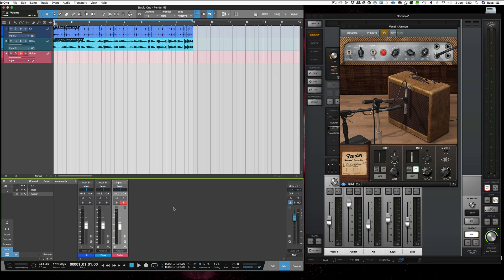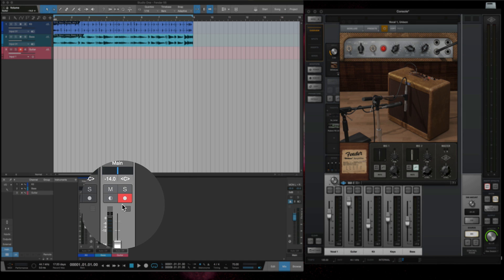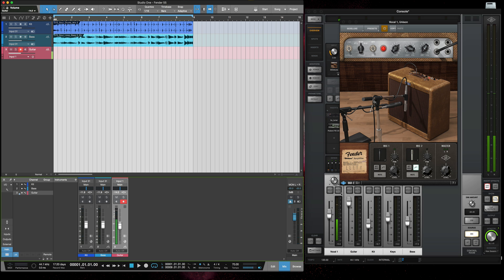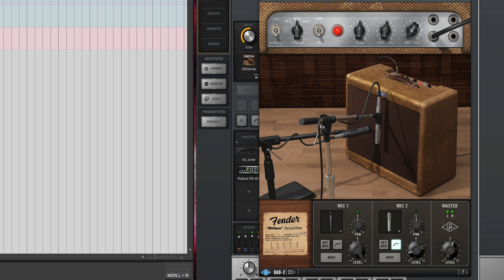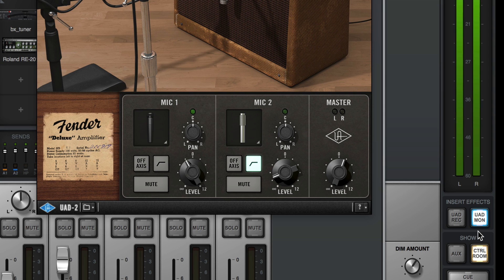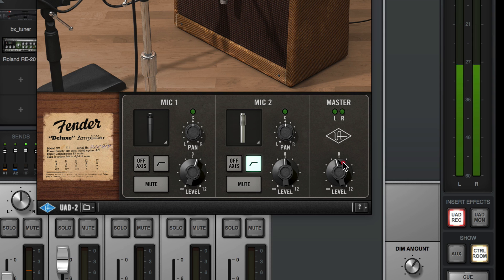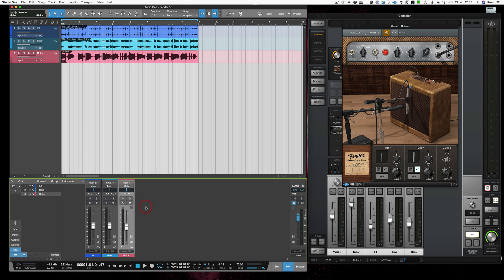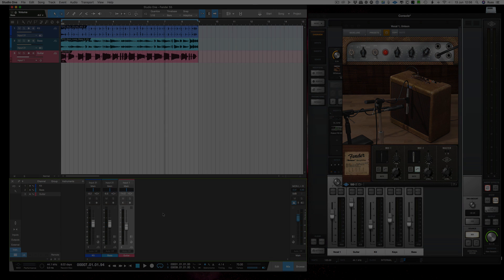Get Edgy Guitars In Studio One Using UAD Apollo And Unison Plugins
In this video created with the kind support of Universal Audio, Russ shows how to get guitar amp tones in Studio One using an Apollo interface, Fender 55 amp plug-in and other plug-ins. He shows how to set up Studio One to record with an Apollo interface to get the best workflow when tracking guitar.